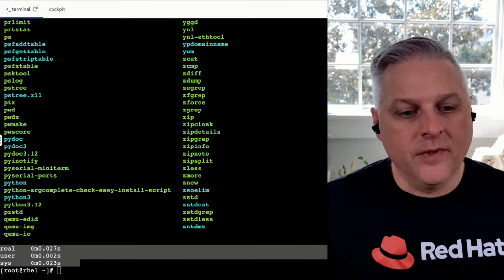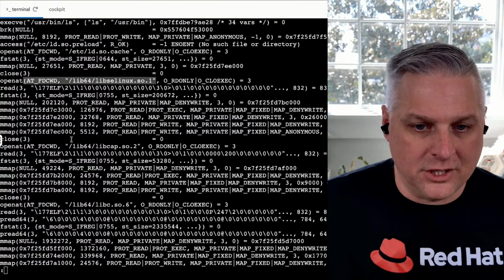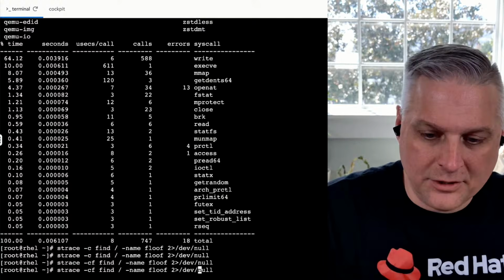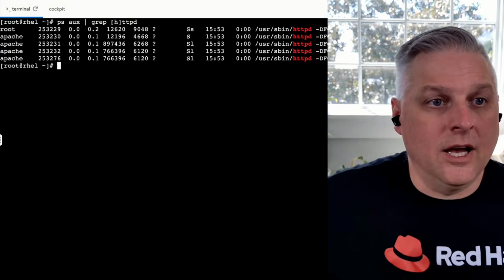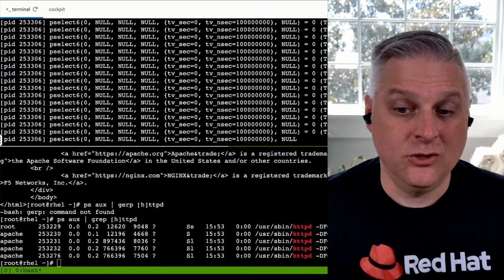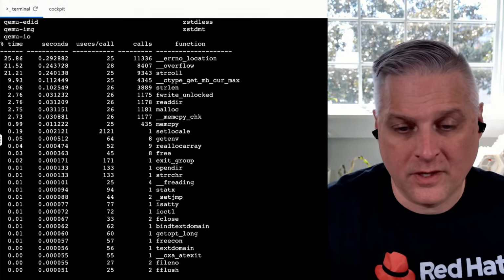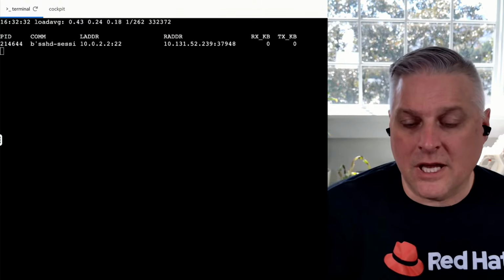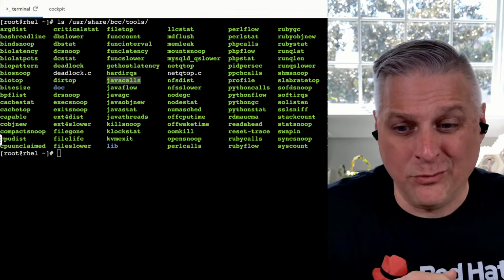Linux Application Tracing with strace and friends | Into the Terminal 179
Why is your application slow?  What is it even doing when you are sitting there with a blinking cursor waiting for it to return?  How do you diagnose what a daemon or other service is actually doing?  On this episode of Into the Terminal we are going to focus on application tracing.  We will use tools like strace, ltrace, time, possibly bcc-tools (ebpf) and more to get more insights into what that application is really doing or, more importantly, what is it spending all it’s time doing on the system, while you are waiting for it to perform it’s function!

00:00 Using Time Command
02:56 Strace Basics
06:41 Reading Syscalls with Man
08:37 Strace Summary Mode
12:07 Profiling Find Command
15:57 Attaching to Services
16:42 Apache Worker Tracing
23:48 Strace Counts on PID
25:44 Introducing Ltrace
28:21 eBPF and BCC Tools
29:58 BioTop and TCPTOP
33:15 File IO and Disk Mapping
35:20 Language Runtime Tracing